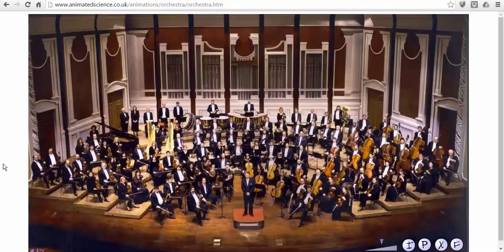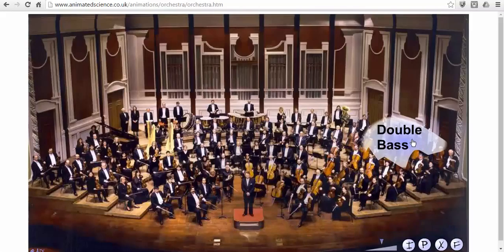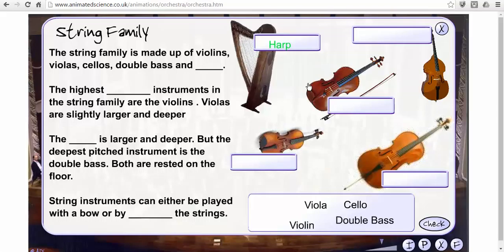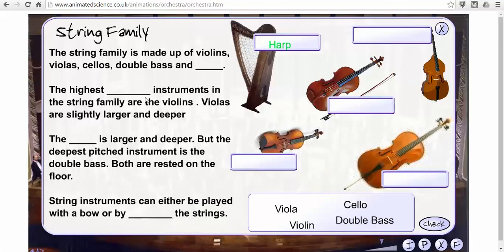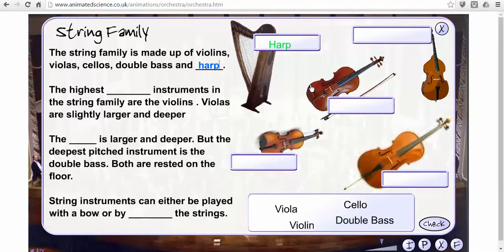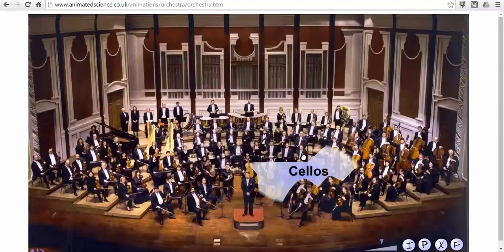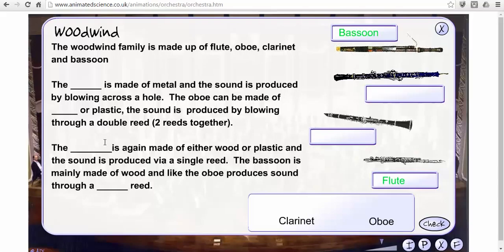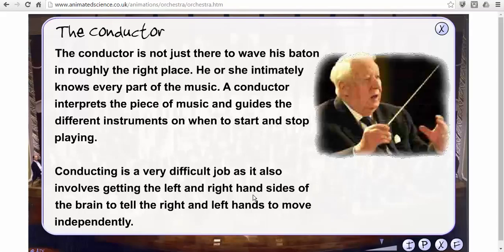Instructional Resource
*The music from the website can be quite loud.
This is for my EDUC 349 class.